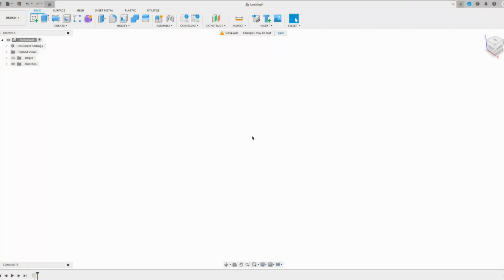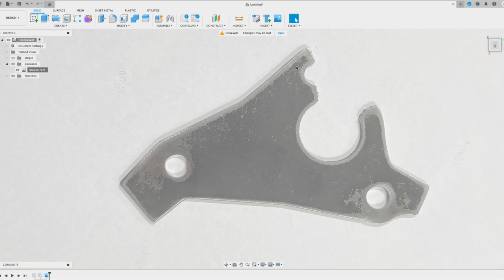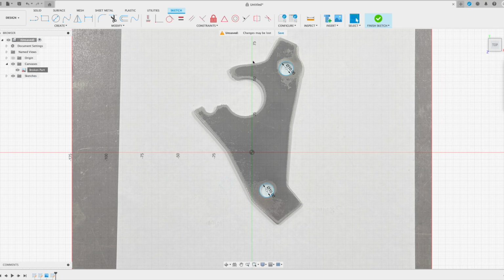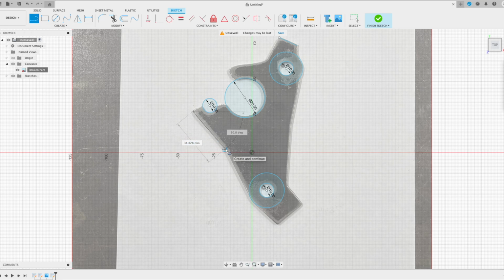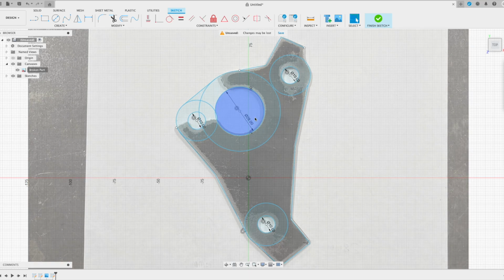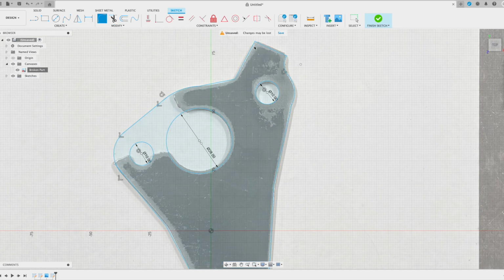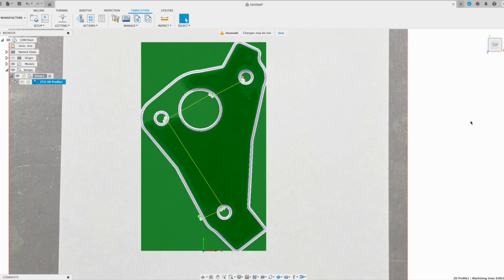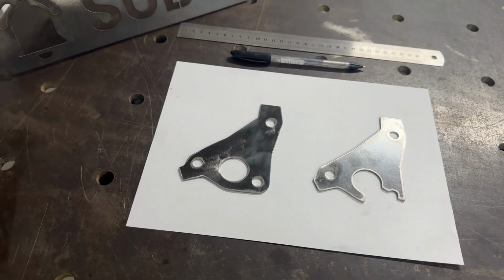FUSION 360 | How to go from a Picture to a CNC cut file using Fusion 360 Canvas Tool.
Welcome to a brand new video from Fab Life!
In this video, I will go through a step by step process on how to go from a picture to a Cnc cut file on fusion 360.
Hope you found this video helpful in some way.